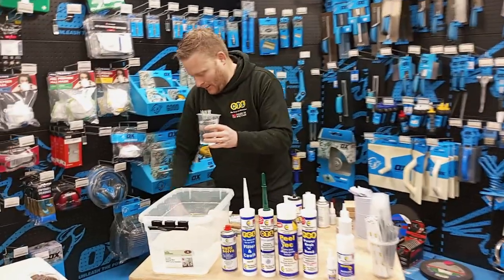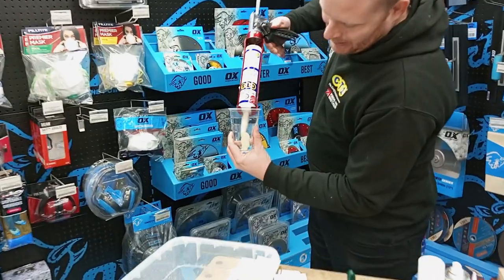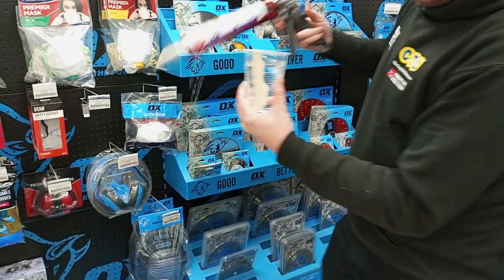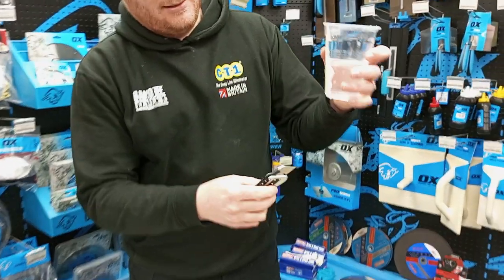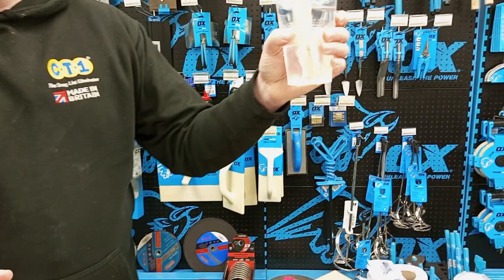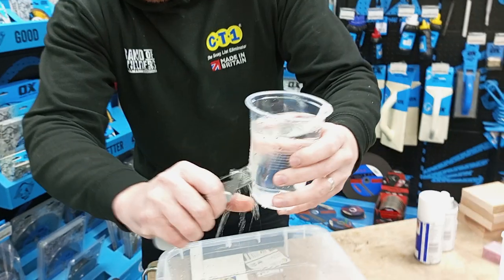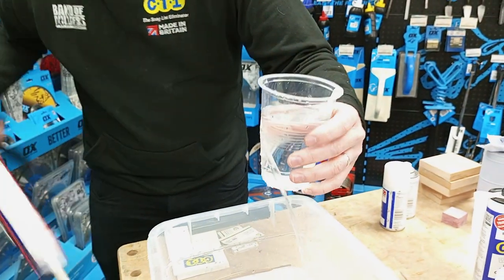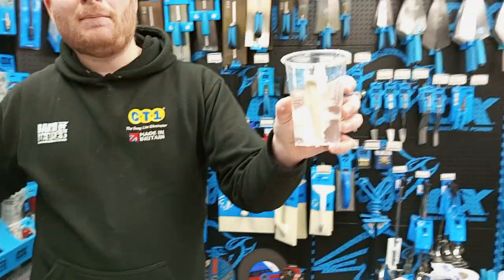CT1 Construction Sealant & Adhesive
Unique adhesion on virtually any material in most applications without the need for additional fixings. CT1 is the ultimate solution for sealing and bonding.

ONLY TODAY BUY 2 GET 3rd FREE!

Here are some reasons why CT1 is The Number 1 Sealant & Adhesive in the UK:
- Excellent colour retention
- Environmentally compliant
- Moderate resistance to fungal and bacteria growth
- UV resistant
- Excellent resistance to vibration
- Works in wet or dry conditions, even under water
- Perfect for marine and boating maintenance, accident and emergency repairs
- Can be used in all salt-water environments
- Instant repair and bonding with fiber glass and carbon fiber materials
- Odourless
- Does not shrink
- Contains no solvents
- No isocyanates
- Unique flexibility
- Can be painted (please see product information)
- Approved by NAAF – Norwegian Asthma and Allergy Association
- EC1 Plus Certified A+ Indoor Air Comfort GOLD®
- ISEGA Certified – Conforms to Food Preparation Standards
- Excellent resistance to chemicals